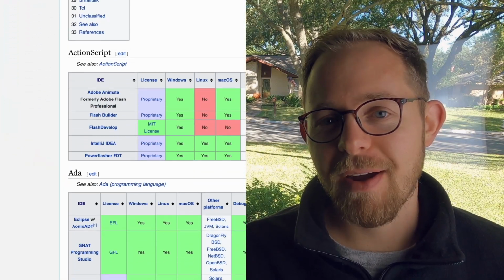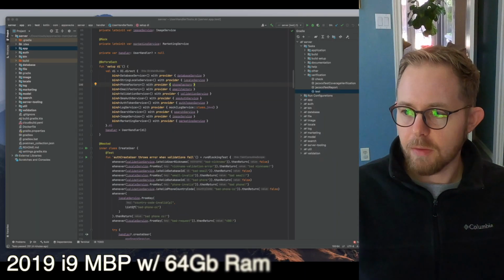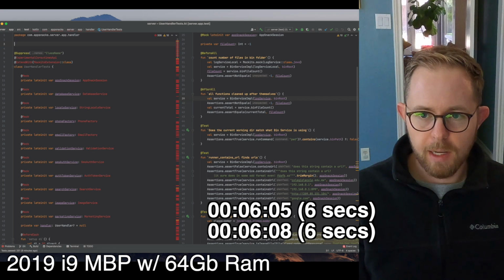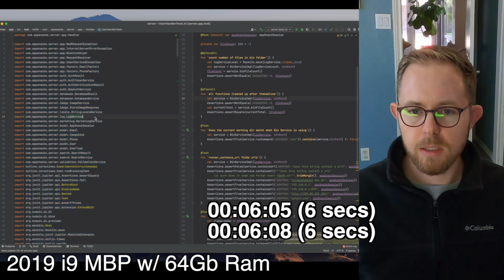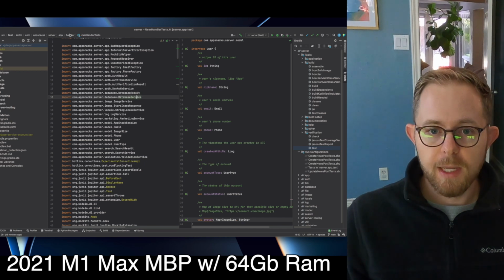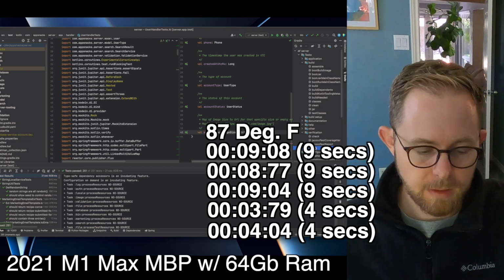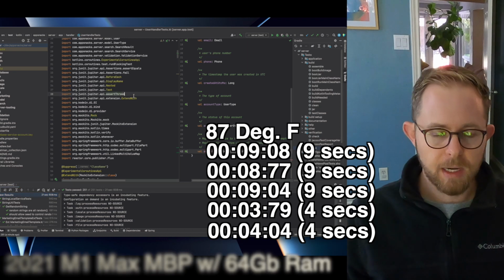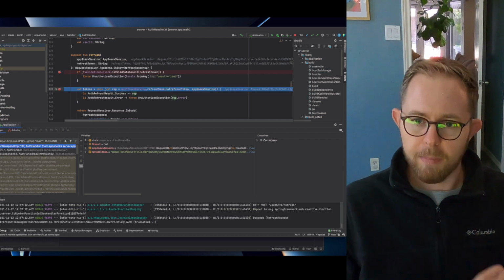M1 Max vs Intel i9 | Intellij Benchmarks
How does the M1 Max stack up compared to an i9 Macbook Pro? Today we are taking a look at how the very popular IDE, intellij stacks up on both for everyday usage. If you work on the JVM, program with statically typed languages like Scala, Java, SpringBoot, Mobile App development like Flutter or React Native, Kotlin, Intellij, use Docker containers, or any other long running compilations check this out and see some of the incredible results of this new hardware.